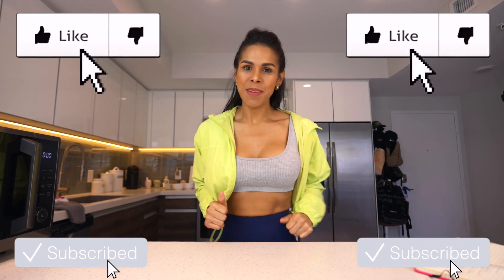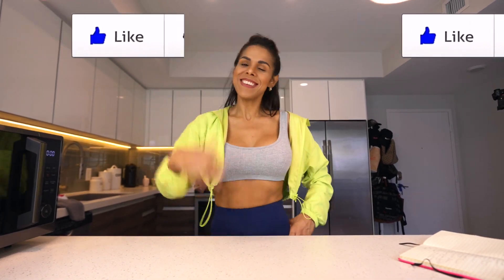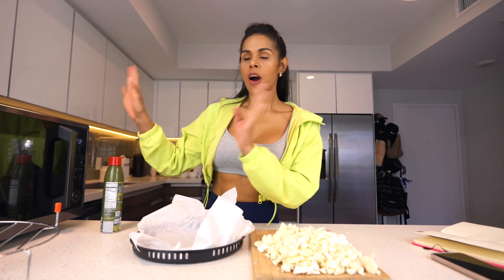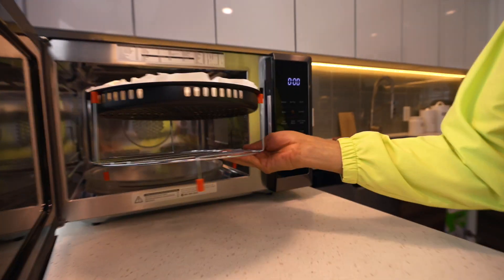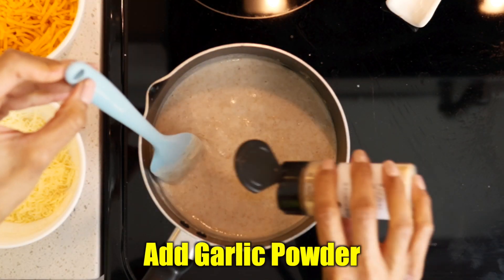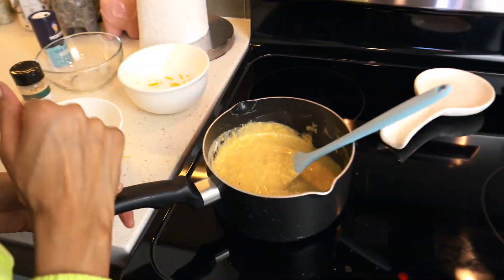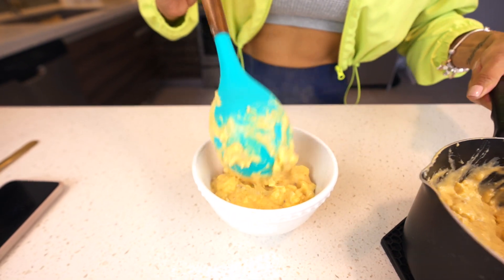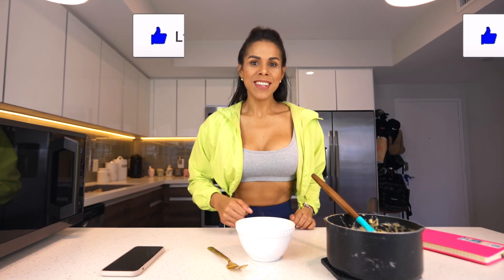CAULIFLOWER MAC & CHEESE RECIPE | HIGH PROTEIN LOW CARBS | HEALTHY & DELICIOUS | PATRICIA CABRERA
Hi my loves!! Today I will show you how to make Cauliflower Mac & Cheese. This recipe is high in protein, low carbs, keto and taste amazing! If you are new please consider subscribing, it would mean the world and if you try this recipe for yourself let me know in the comment section and how you liked it.

The only ingredients you'll need for this recipe is a whole Cauliflower, mozzarella cheese, cheddar cheese, unsweetened almond milk, garlic powder, sea salt, wheat flour and nutritional yeast.
This is a very easy and simple recipe that should take you 15 mins to make. but really its like 5-10 mins because you'll be waking for the cauliflower to finish baking.

Instructions:
First start by chopping up your cauliflower in small chunks similar to the size of a macaroni noddle.
Once your cauliflower is chopped up, transfer to a baking pan of your choice, add garlic powder and sea salt, spray evenly with pan or any other "calorie free" cooking spray and bake at 425 f for 15 mins.
While your cauliflower is baking, you can start on the cheese. Add 360 ml of almond milk to a pot and set the temp to medium heat. Add 40 g of Wheat Flour and mix until you have a thick consistency.
Next you'll add sea salt, garlic powder and nutritional yeast and mix. The final ingredients for the cheese will be the. cheese LOL! Add your mozzarella cheese and cheddar cheese and mix until the cheese looks divine.
Once your cauliflower is done baking add it to your cheese in the pot and mix until its blended in together beautifully! Thats it, you are done with the recipe... now its time to indulge into the glorious recipe you've made and enjoy it!
SMASH THAT LIKE BUTTON for more recipe mi amors.